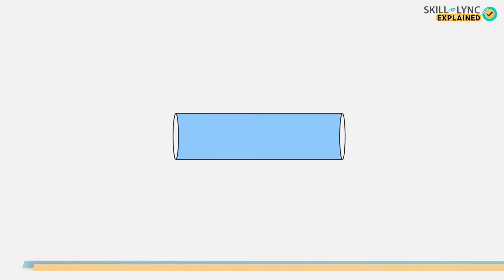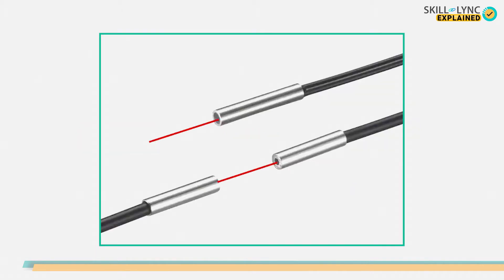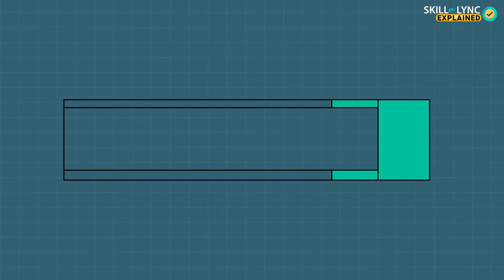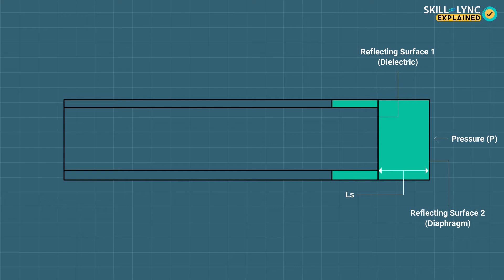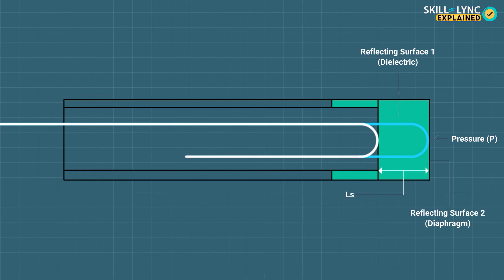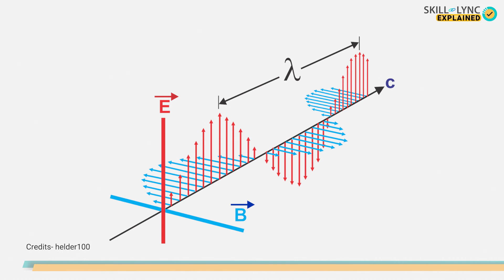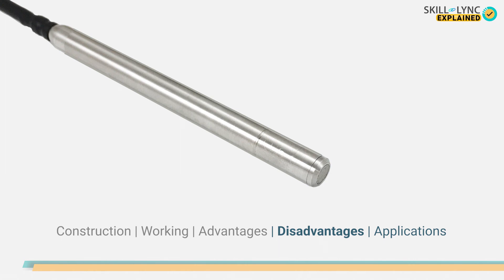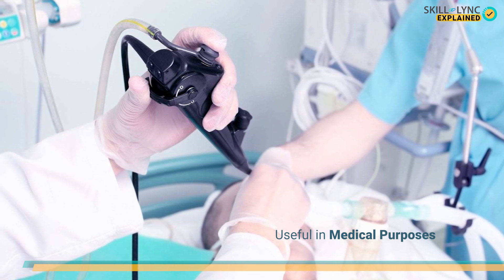How do Fiber Optical Pressure Sensors Work? | Skill-Lync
A fibre optic pressure sensor uses two reflecting surfaces. White light is passed through the fibre, which on refracting from the first surface produces a blue light that hits the second surface. The distance between the two surfaces of the fibre helps us determine the unknown pressure.

Fibre optic pressure sensor, find their application in harsh environments and for medical purposes.

References:
Klaus-Dieter Keller / Public domain
Althen Sensor